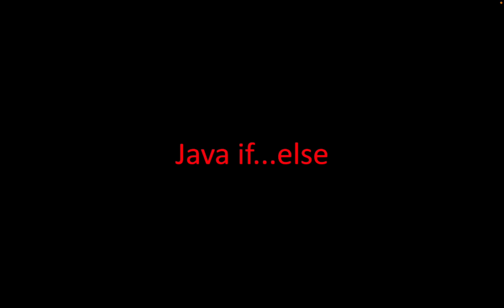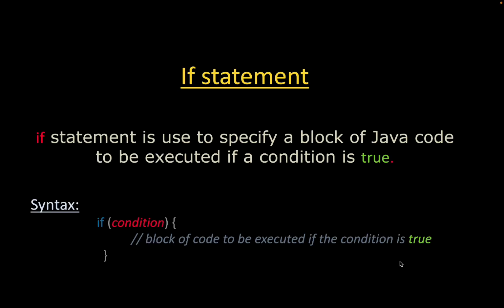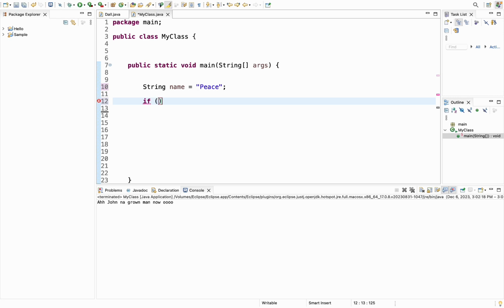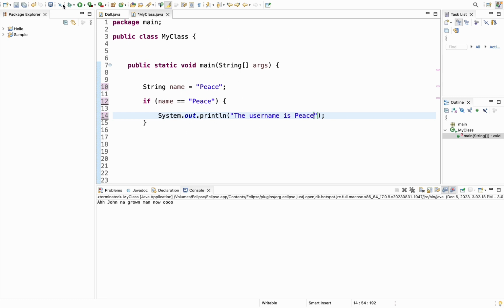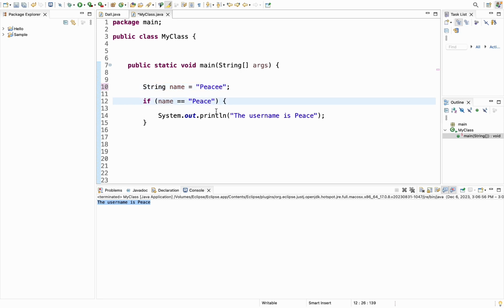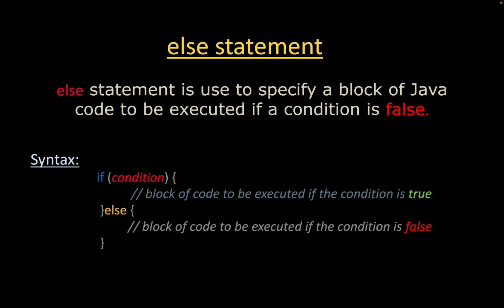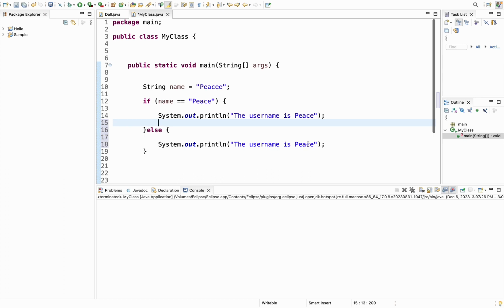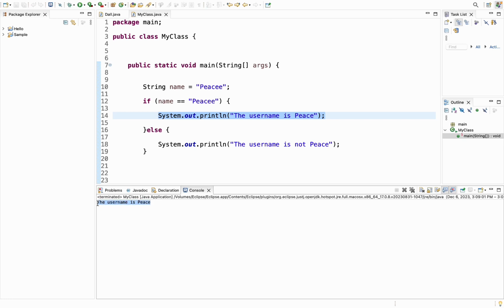If Else in Java Programming (English) [2023]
In this tutorial, I explained how to use if and else statement in Java programming.